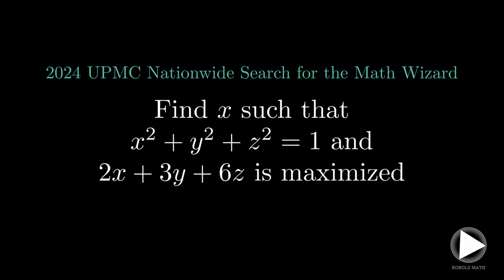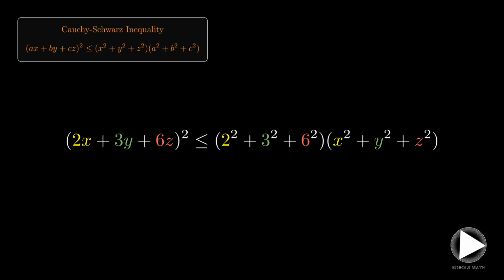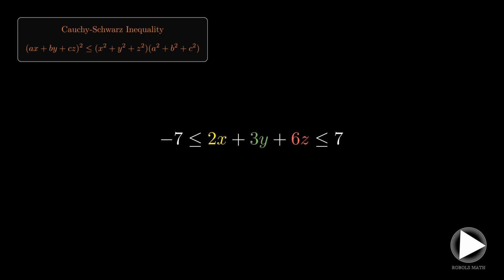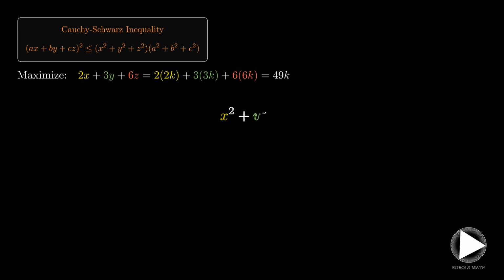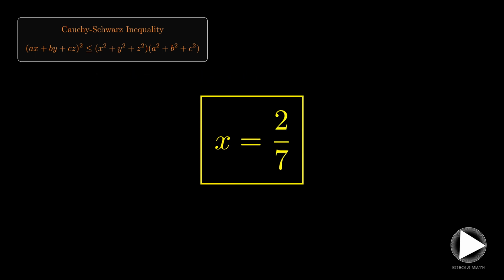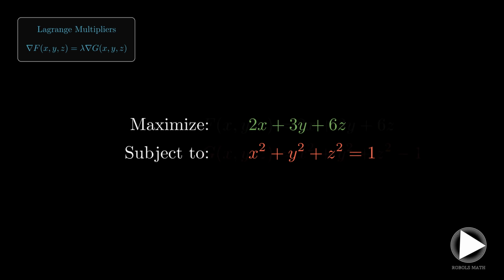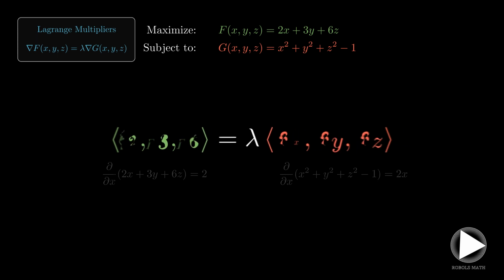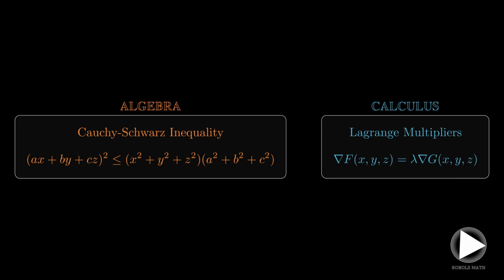2024 UPMC Nationwide Search for the Math Wizard: Maximization Problem (2 Solutions: Algeb & Calc)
This question is from the Quarterfinals Round of the UP Mathematics Club Nationwide Search for the Math Wizard 2024 held in March 2024. The goal is to find the value of x that yields the maximum value for 2x + 3y + 6z given that x^2 + y^2 + z^2 = 1.

In this video, we'll discuss how to solve this problem using two approaches: using Algebra (Cauchy-Schwarz Inequality) and using Calculus (method of Lagrange Multipliers)